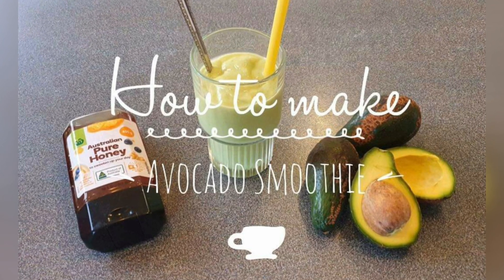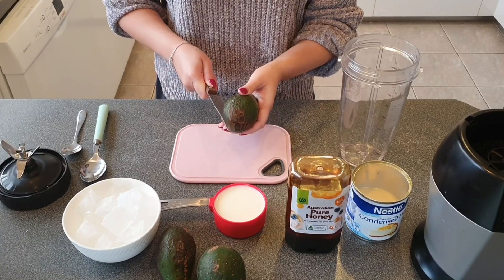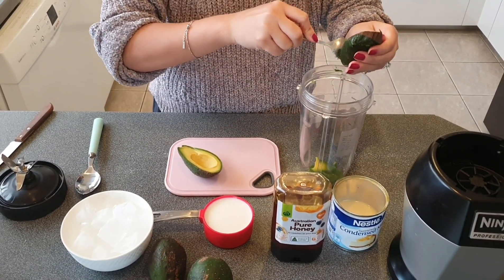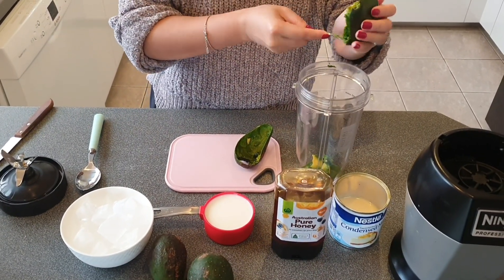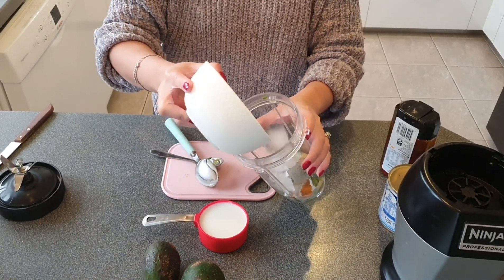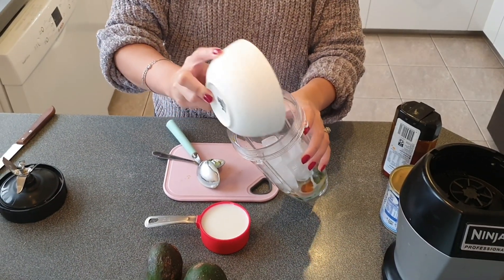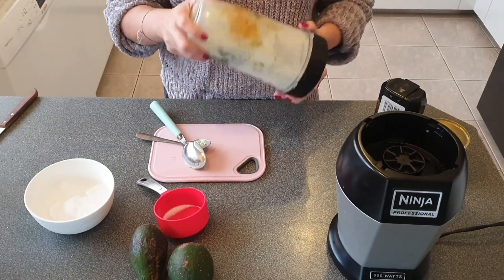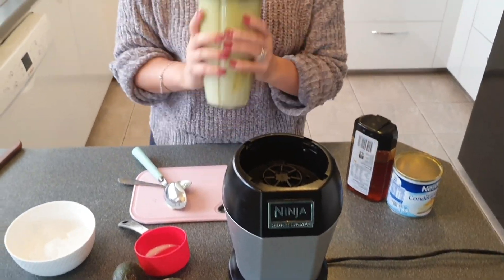Avocado Smoothie - Sinh Tố Bơ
*Ingredients
1 medium avocado
1 tbsp condensed milk
1 tbsp honey or sugar
¼ cup milk or water
1 cup ice

*Nguyên liệu
1 trái bơ sáp dẻo
1 muỗng canh sữa đặc
1 muỗng canh mật ong ( các bạn có thể thay thế bằng 1 muỗng canh đường)
¼ cup sữa tươi
1 cup đá viên